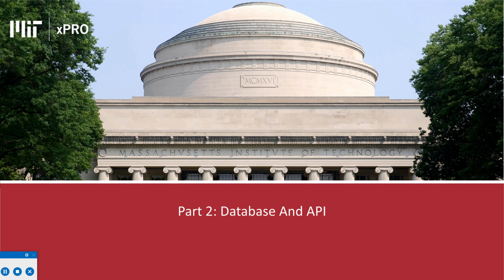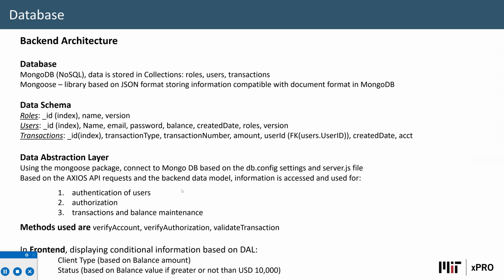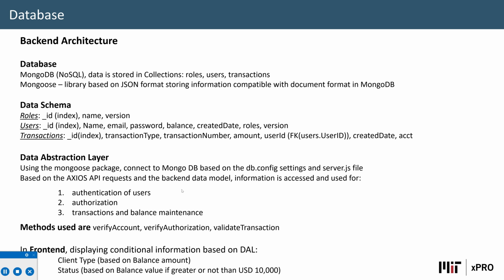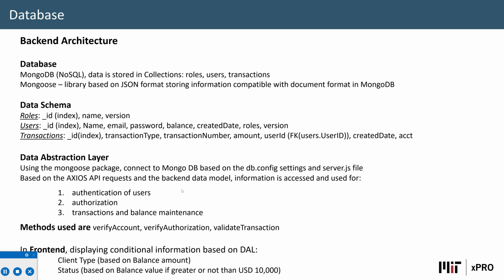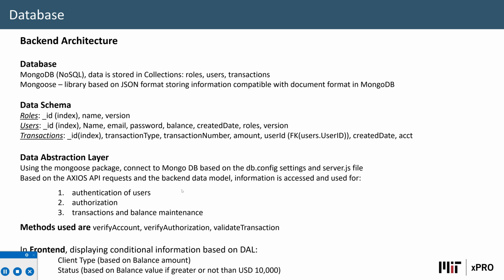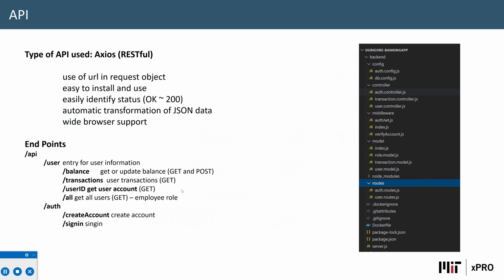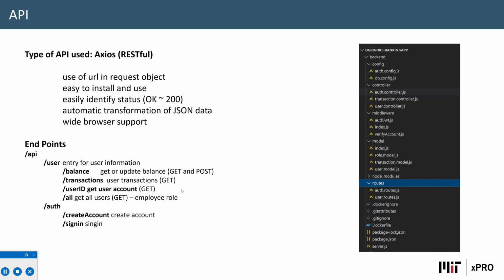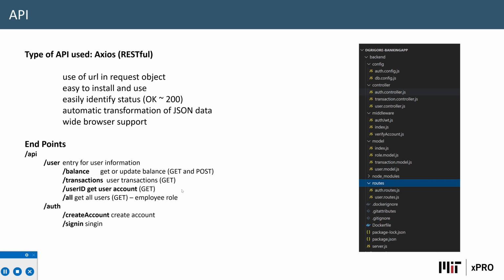MIT xPRO - MERN Full Stack Banking Application Capstone - Backend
This is Part 2 of the MIT xPRO - MERN Full Stack Banking Application Capstone.